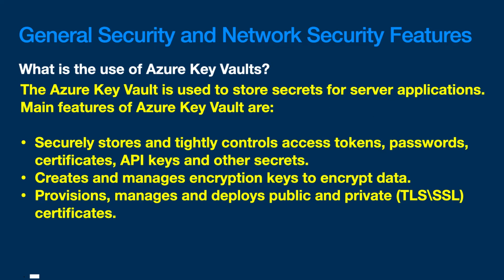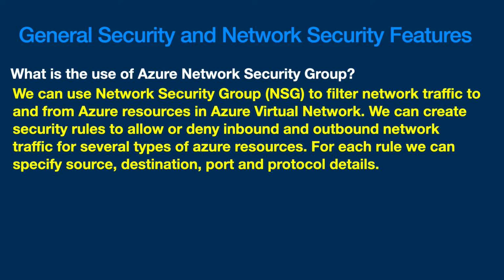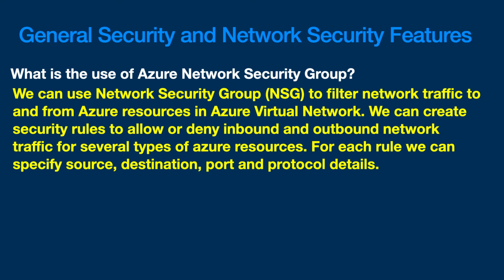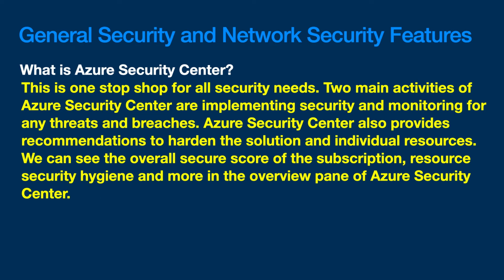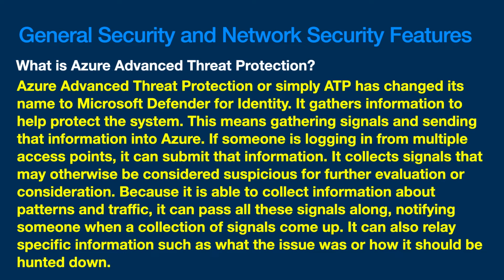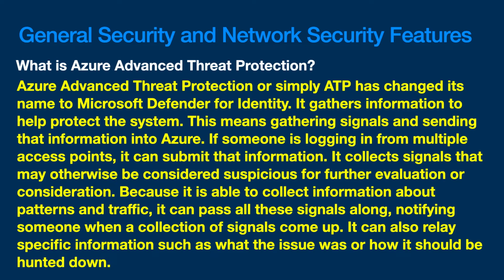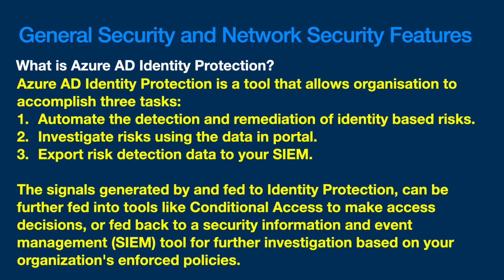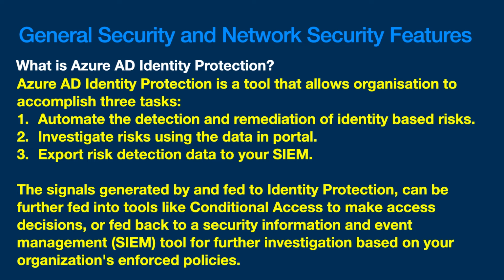AZ-900 Exam Questions and Answers Series-3| Prepare these Questions and Answers to pass this exam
Please prepare the Questions and Answers mentioned in this video. This is Series 3 of the video. This video is for all the professionals who are preparing for the AZ-900 exam.